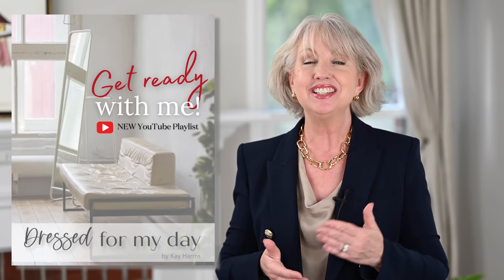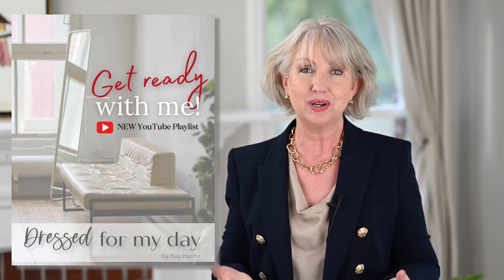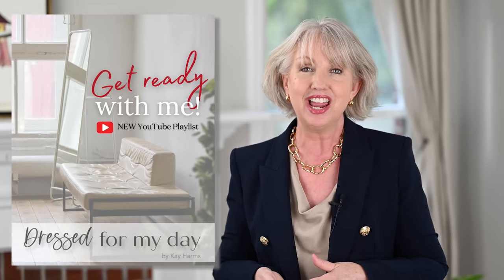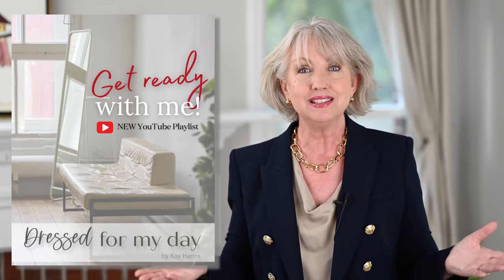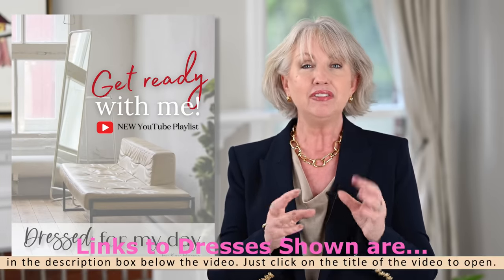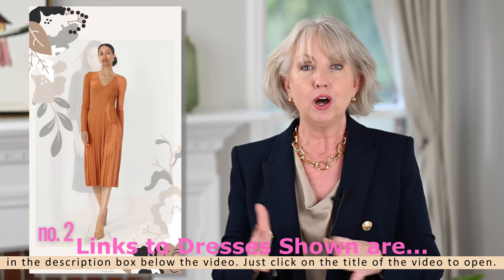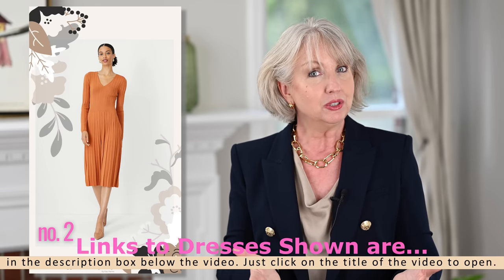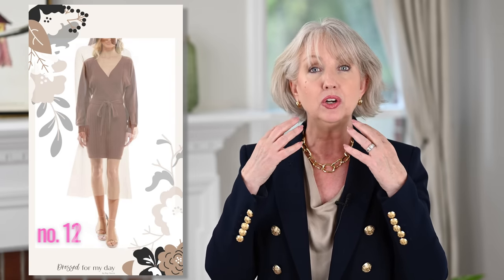Get Ready With Me! - Styling a Sweater Dress for Fall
Welcome to a new Playlist here at Dressed for My Day! I get so many requests to share my thought process as I put together outfits. So today I'm inviting you to get ready with me as I style a sweater dress for early fall. Links below to all dresses and accessories. ~ xxox, Kay

Follow my shop @DressedforMyDay on the @shop.LTK app to get my exclusive app-only content!

earrings no longer available

ADDITIONAL SWEATER DRESSES SHOWN:
no. 1
no. 2
no. 3
no. 4
no. 5
no. 6
no. 8
no. 9
no. 10
no. 11
no. 12
no. 13
no. 14
no. 15
no. 16
no. 17
no. 18
no. 19
no. 20

BE SURE to download the LTK shopping app. It's fun and easy to use. You can get it in your Apple store or Google play